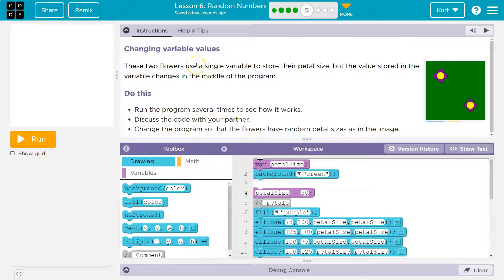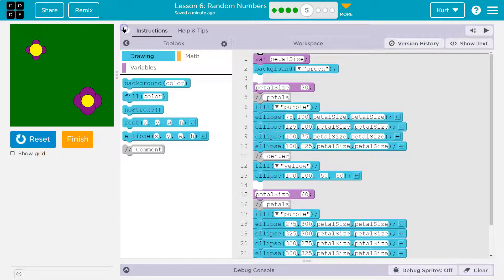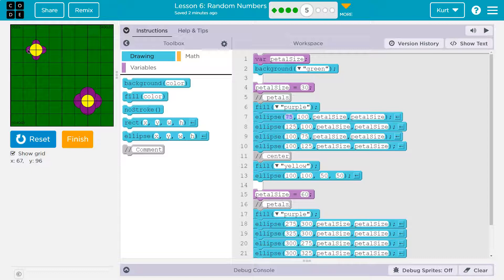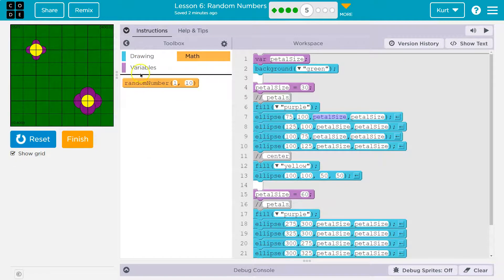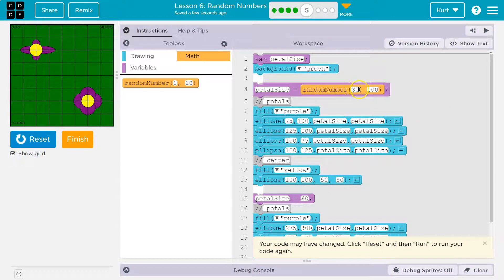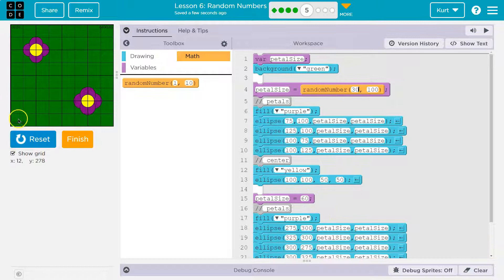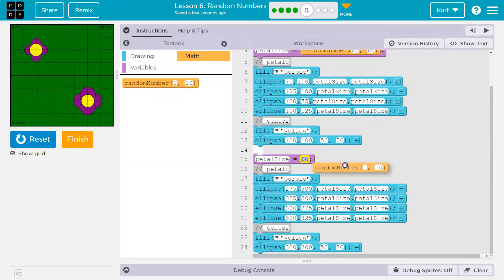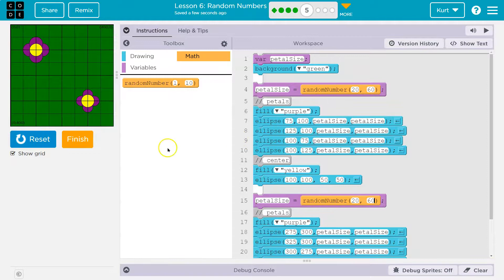Code.org Lesson 6.5 Random Numbers | Tutorial with Answers | Unit 3 C.S. Discoveries